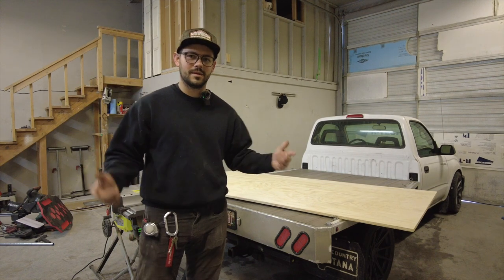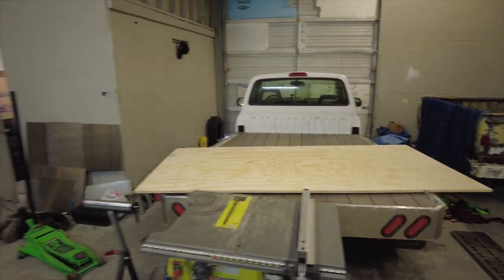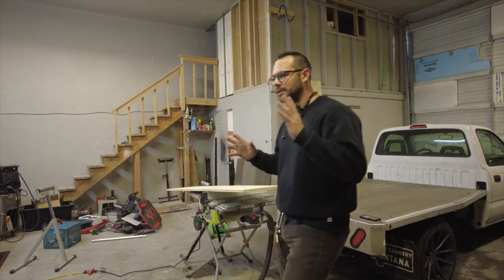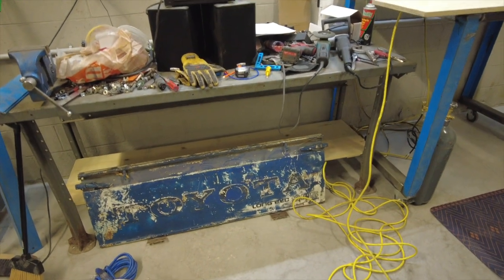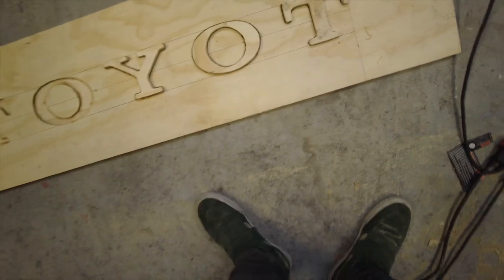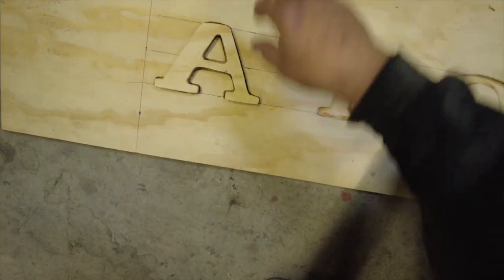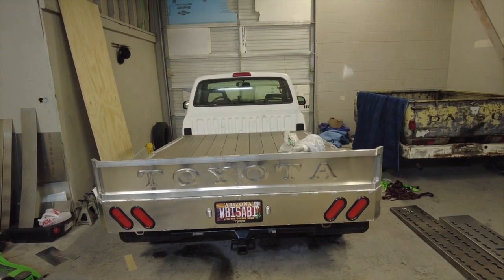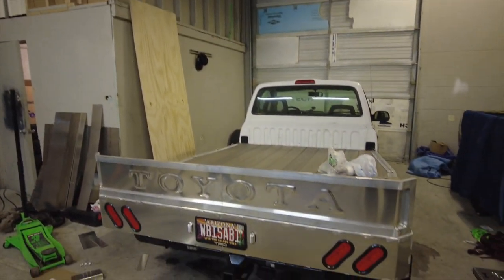How To Make Punched Metal Lettering DIY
Fabricating and forming a throwback punched letter tailgate for my g37 IRS swapped aluminum flatbed toyota tacoma. tacoma tailgate letters. Tacoma tailgate decal